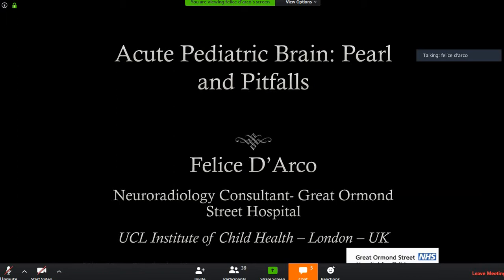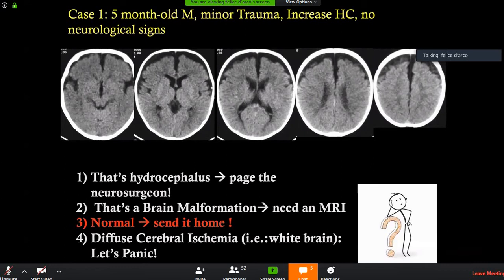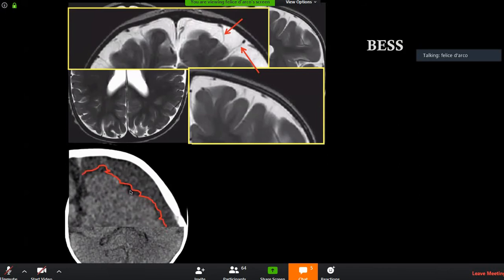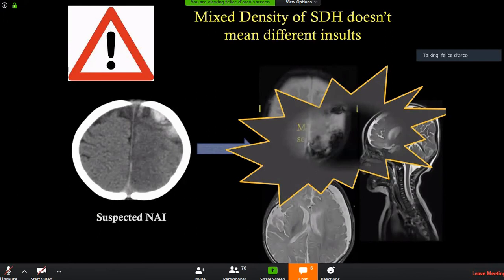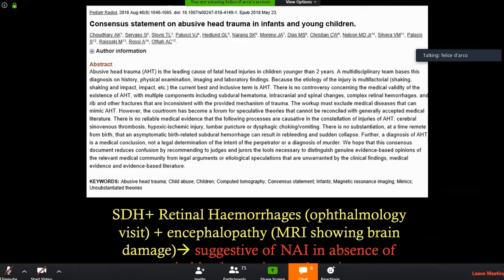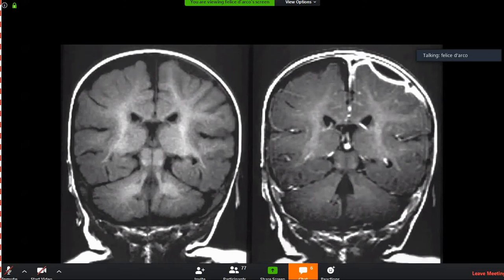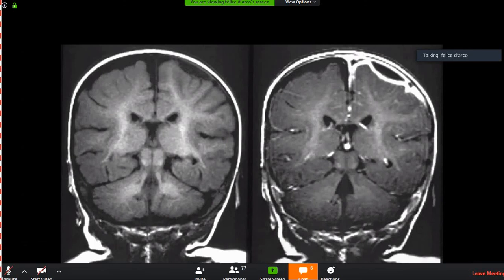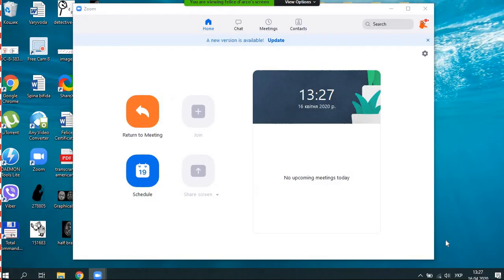Pediatric Neuroradiology Lectures: acute pathology and pitfalls by Felice D'Arco